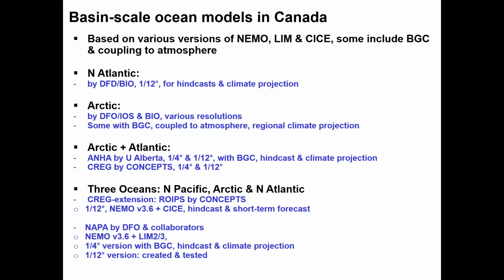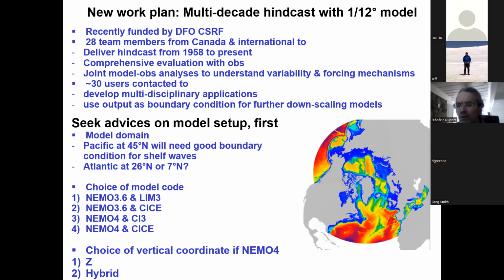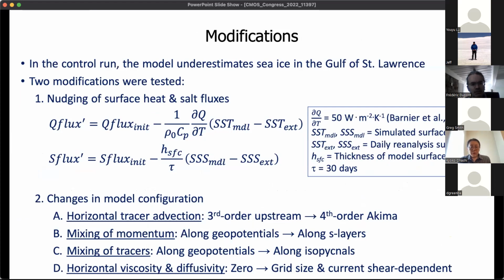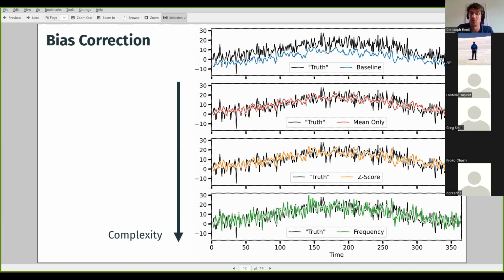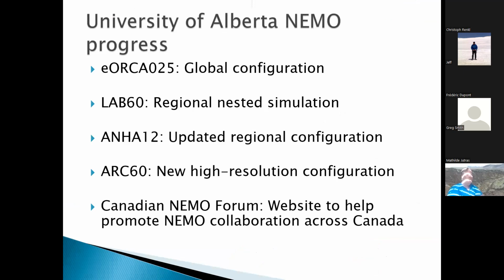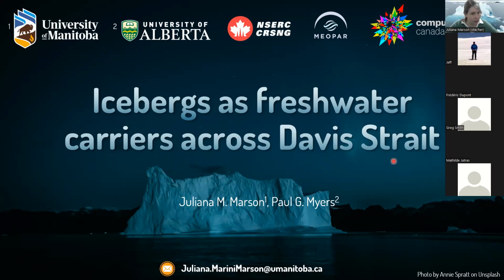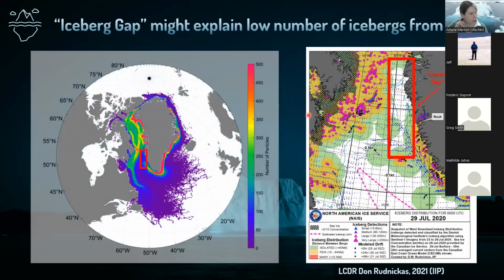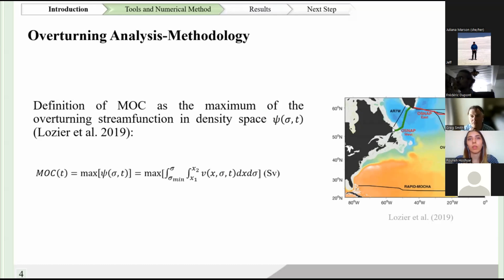Congress 2022 - 4060 - Developing Ocean Modelling Capacity in Canada Part 1